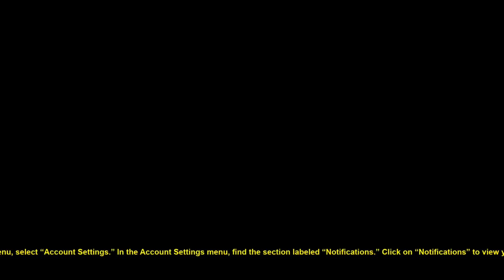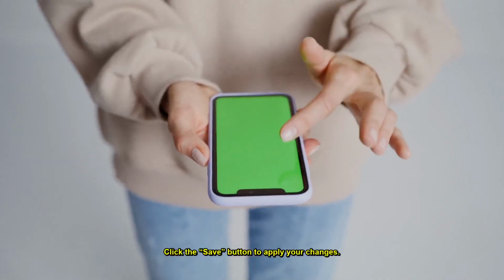How to disable Instacart retailer email updates - Beginner Guide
In this beginner-friendly guide, we’ll show you how to disable those pesky Instacart retailer email updates that clutter your inbox. Whether you’re looking to streamline your notifications or just want a break from promotional emails, this step-by-step tutorial will help you regain control of your email preferences. Say goodbye to unwanted emails and hello to a more organized inbox!